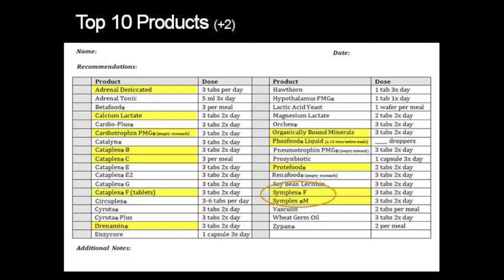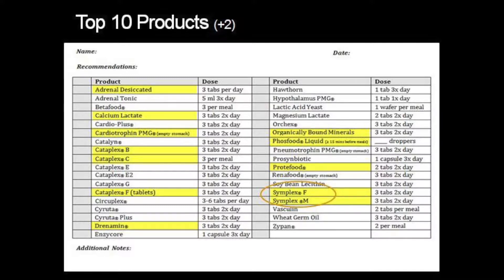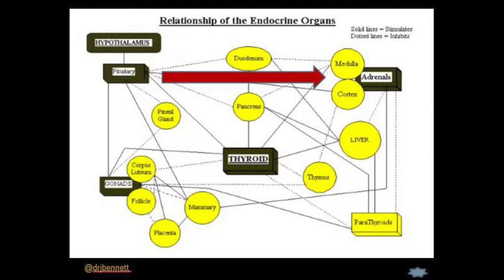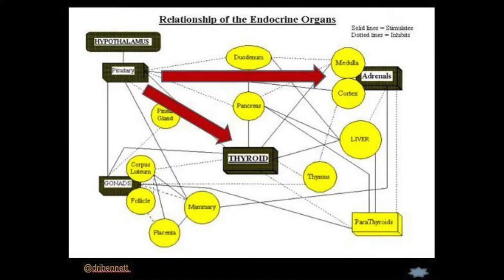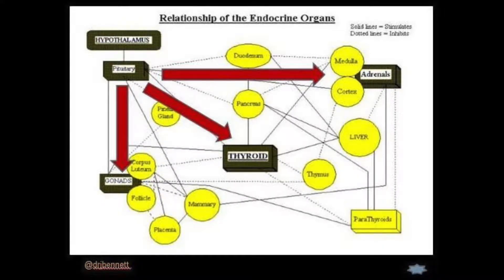Heart Sound Recorder Top 10 Products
How do you know where to start? We've put together the top 10 + 2 products as a starting point.